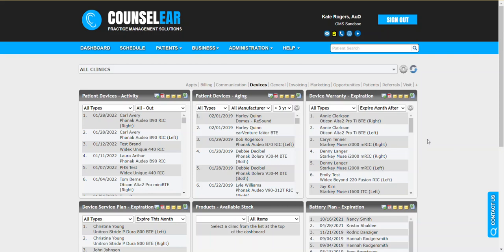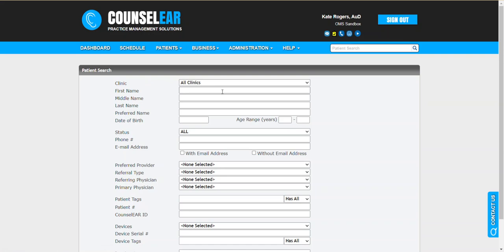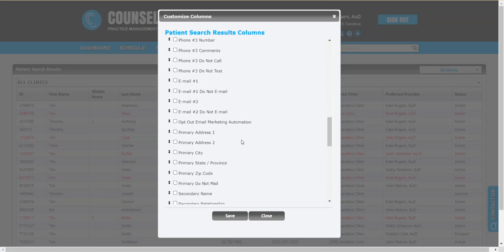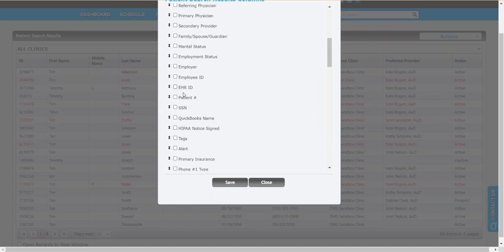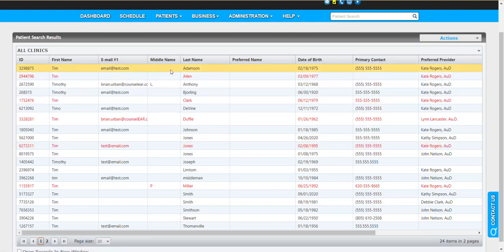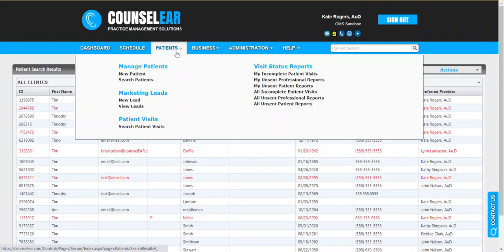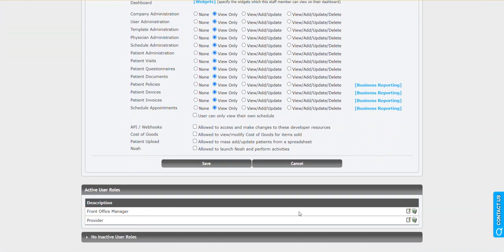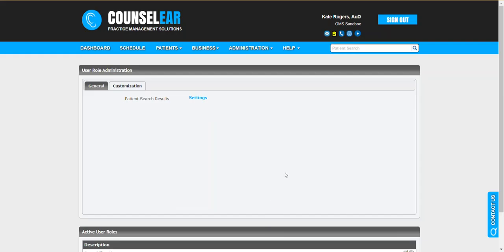Feature Friday: Customizing Patient Search Results Screen